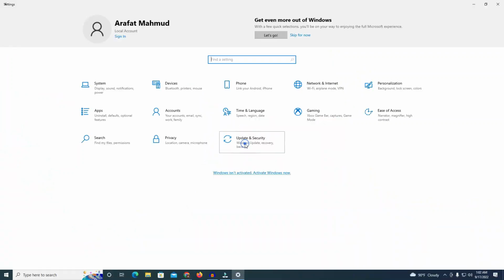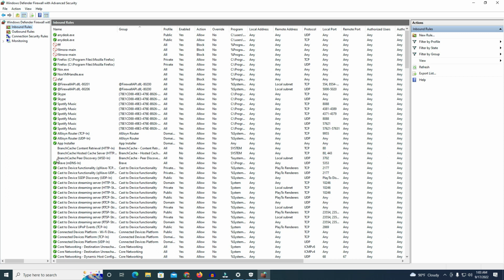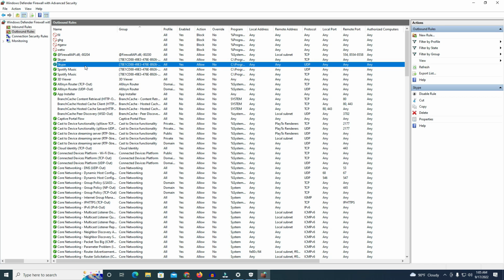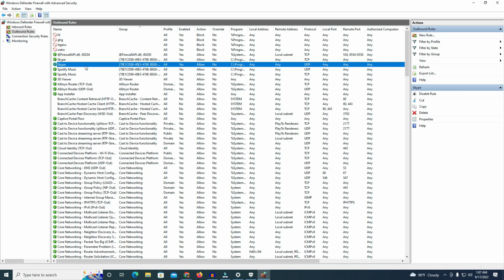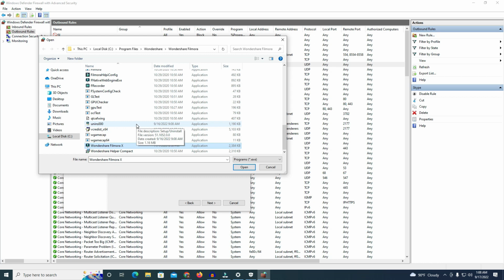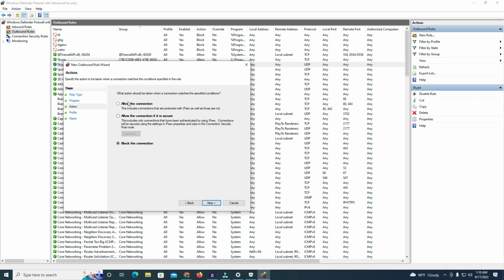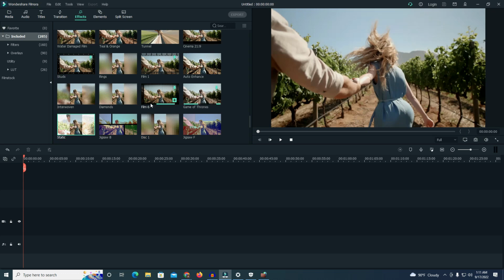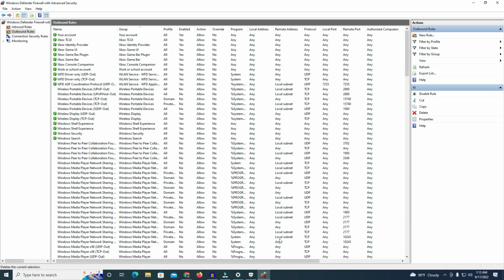How to block inbound and outbound rules in firewall | why need firewall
how to create inbound and outbound rules with windows firewall
How do you create inbound and outbound rules with Windows Firewall Windows 10?
How do I set outbound rules in Windows Firewall?
How do I set inbound and outbound rules?
What is inbound and outbound rules in Windows Defender Firewall?
inbound and outbound rules windows 10
inbound and outbound rules in firewall
how to create a firewall rule in windows 10
inbound firewall rules example
what is inbound rules in firewall
outbound firewall rules
windows firewall predefined rules list
windows firewall settings
outbound rules firewall windows 10
outbound firewall rules best practice
inbound rules aws
inbound traffic example